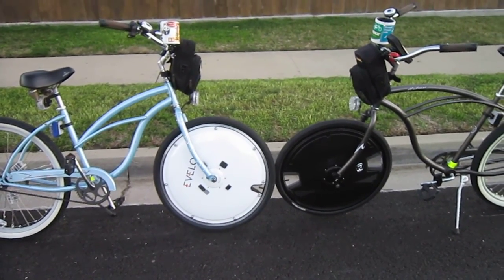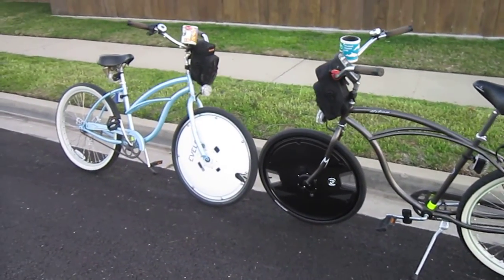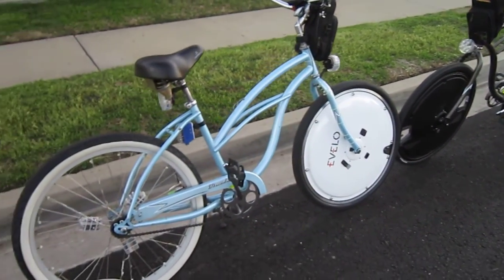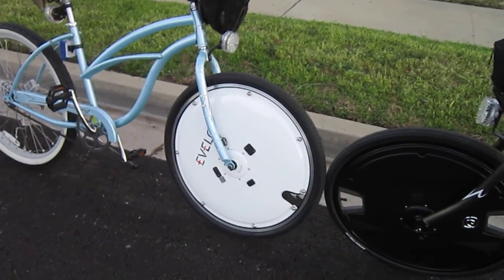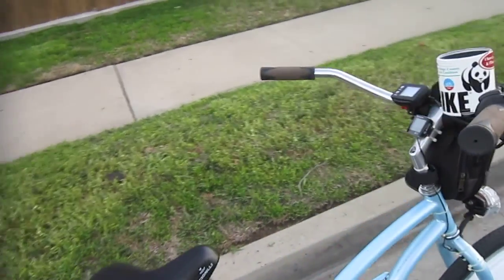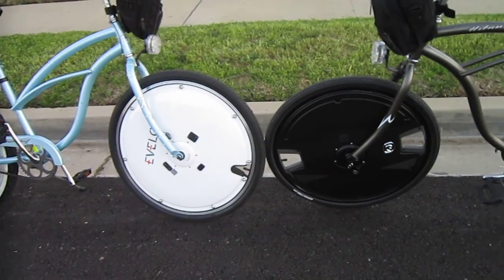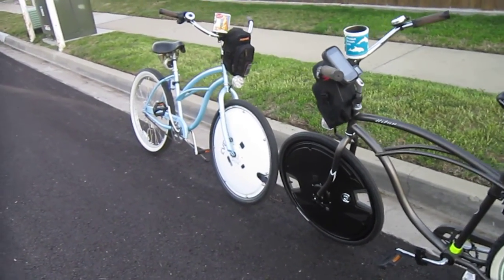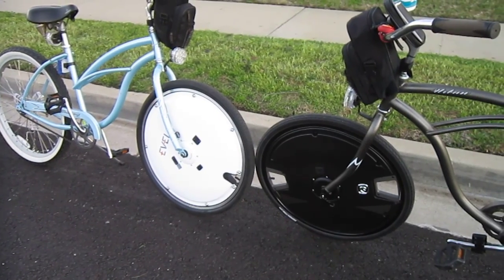Electron Wheel vs Omni Wheel---Battery Range Comparison---Video #2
Being as equal as possible, the Electron Wheel lasted just under 15 miles and the Omni Wheel just over 9.
This was at full power on slightly rising and descending streets.